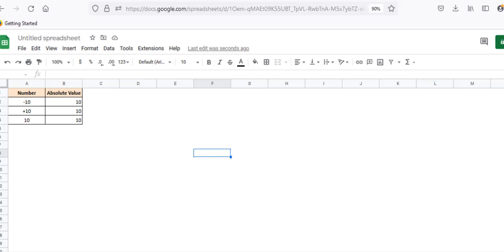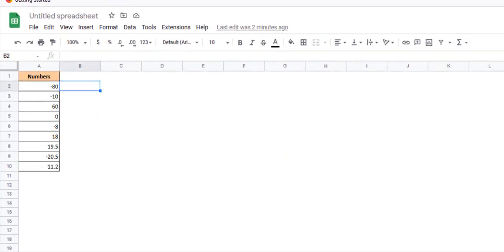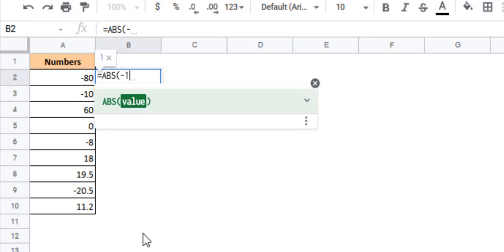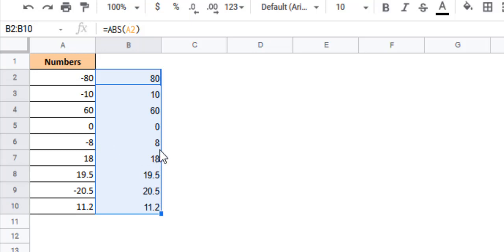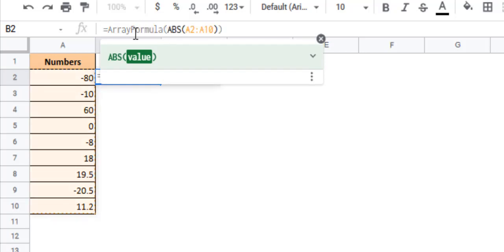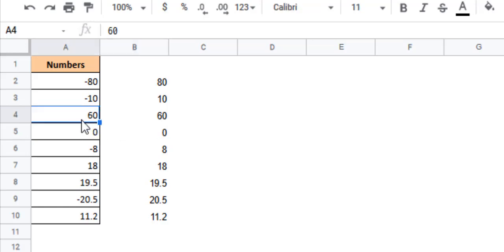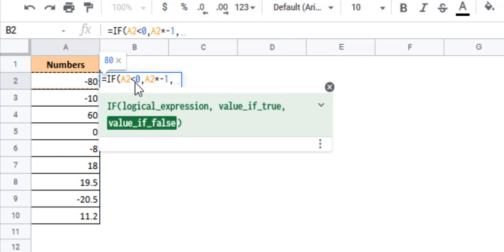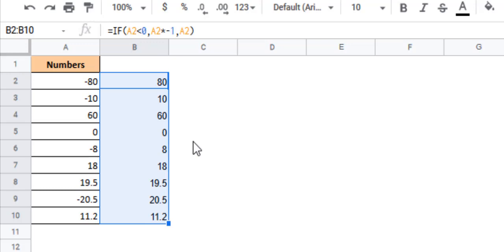How to Find the Absolute Value in Google Sheets